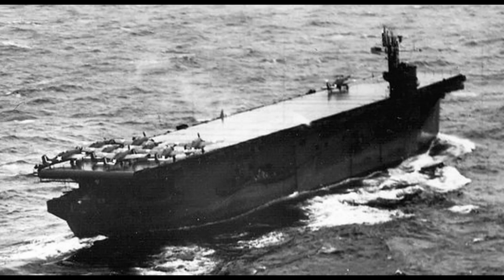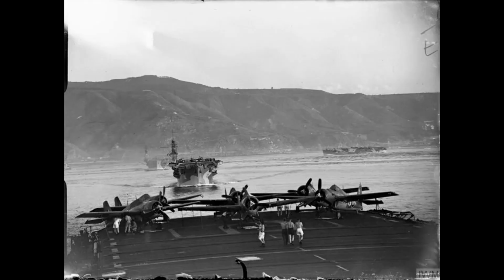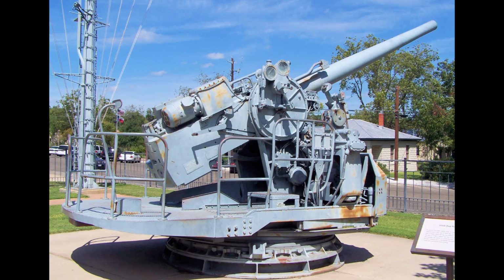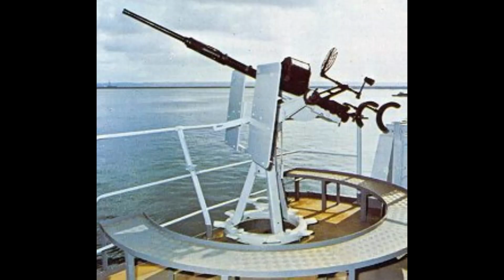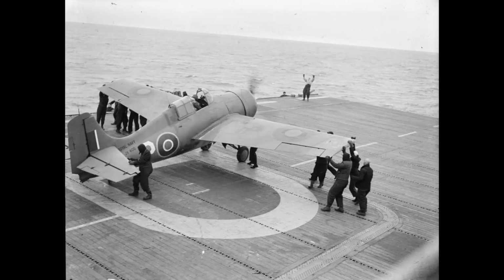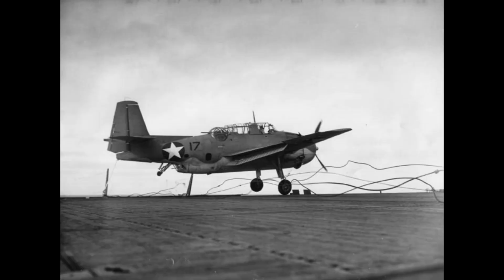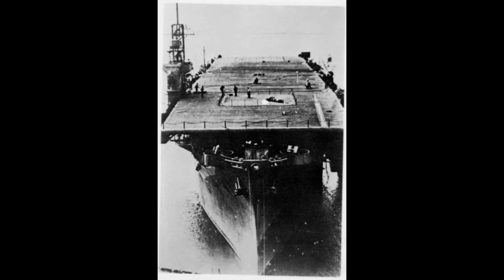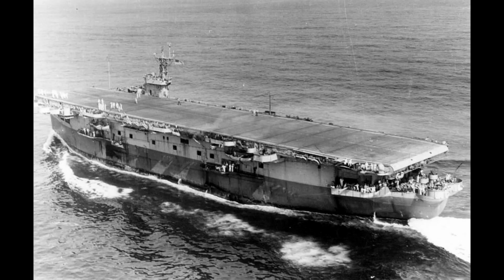Bogue class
This is a short video about the Bogue class escort carriers built in the United States, their design, armament and service.